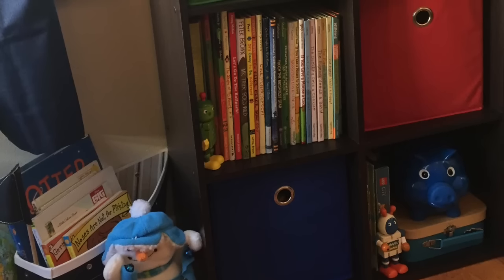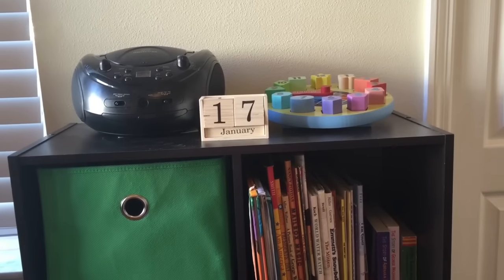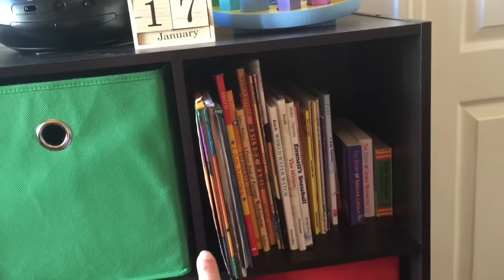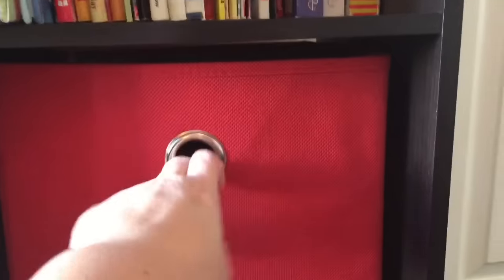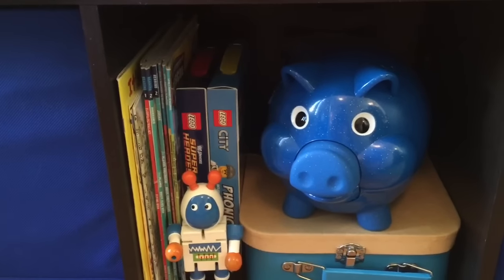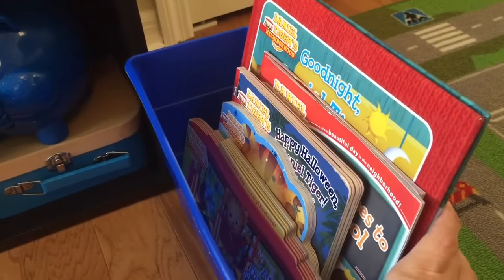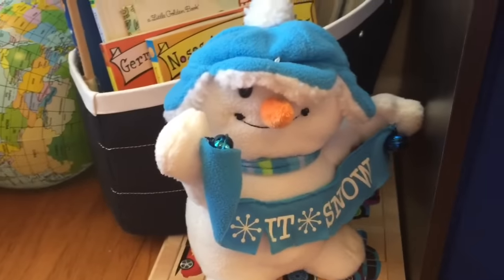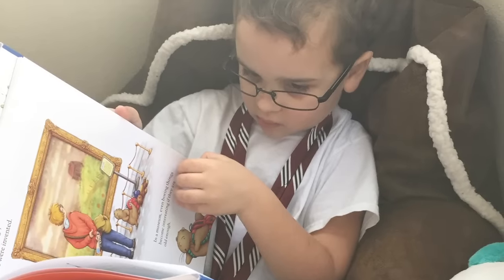How to Organize your Preschooler's Bookshelf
Today I transitioned my son's toy shelf into a big boy bookshelf.